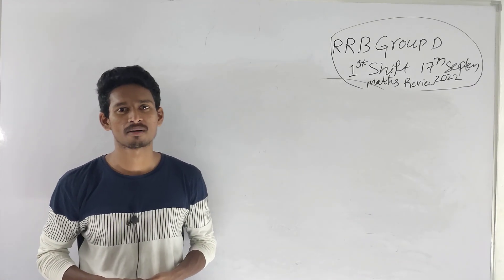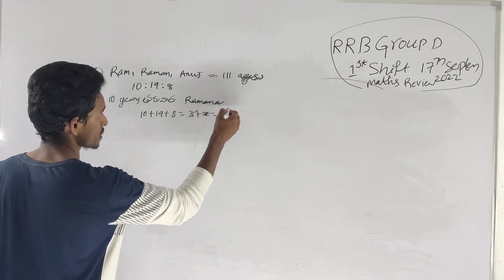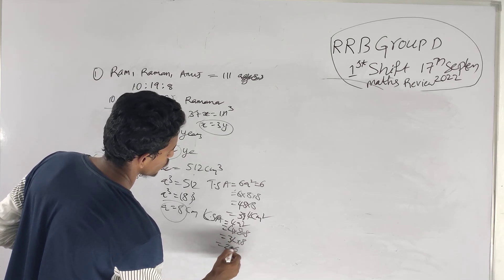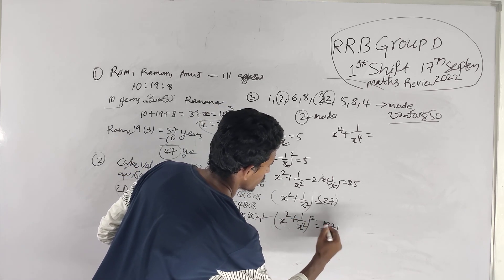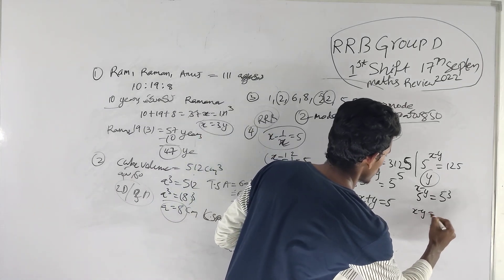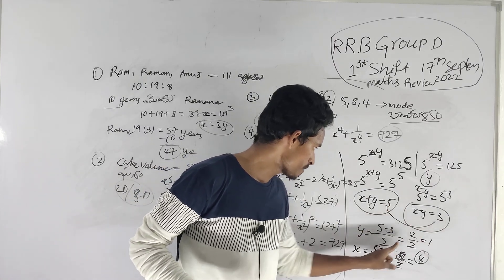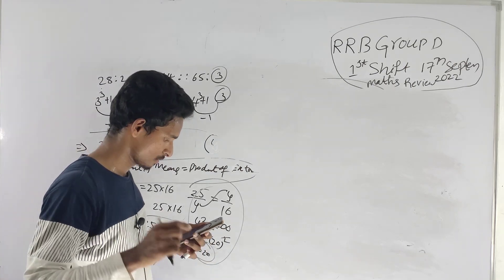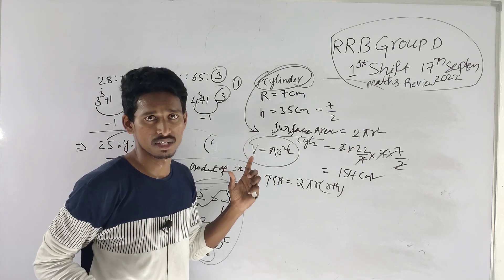RRB GROUP D| 1ST SHIFT| 17TH SEPTEMBER| MATHS PAPER ANALYSIS